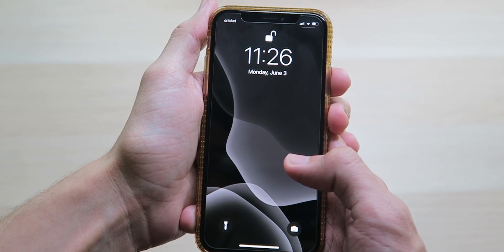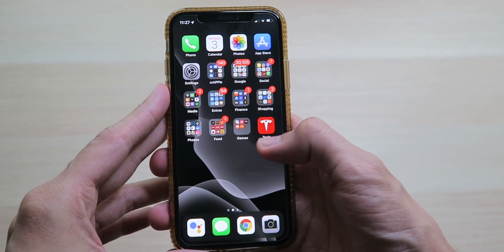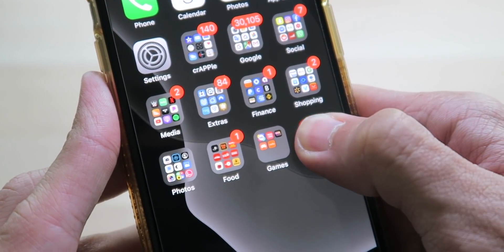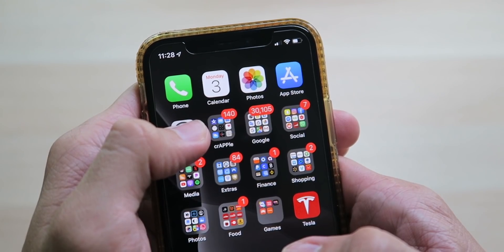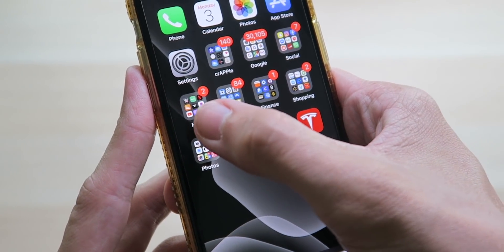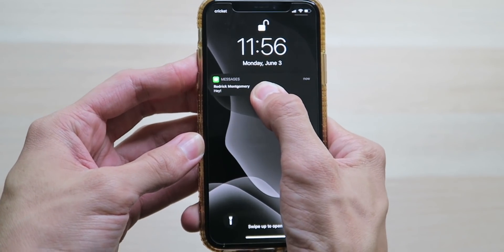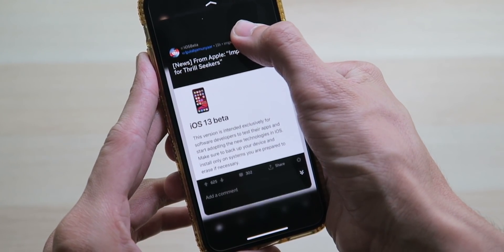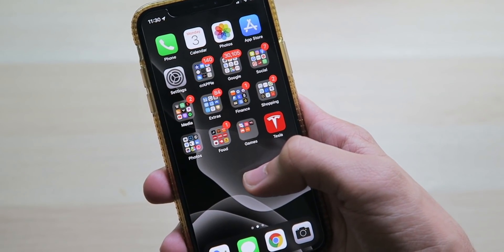iOS 13: 3D Touch Is Officially Dead On Current iPhones...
iOS 13 Developer Beta 1 is here with a bunch of new features, as well as the beginning of the end for an old feature...